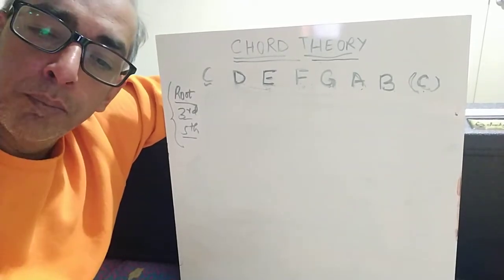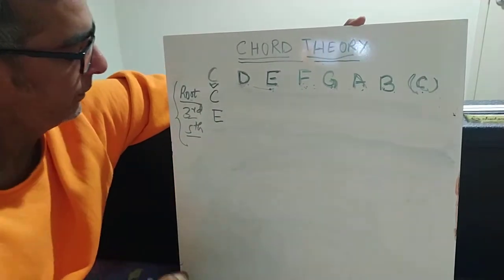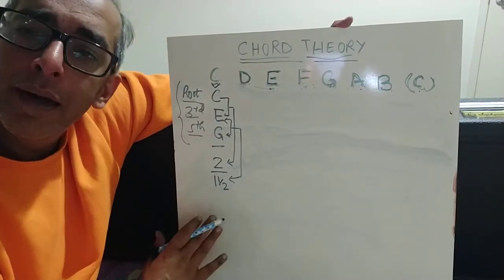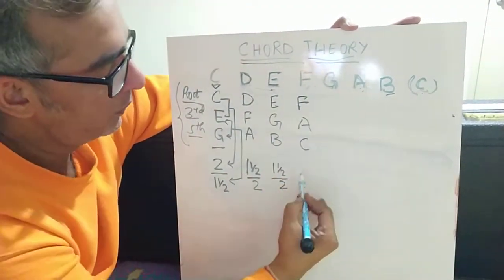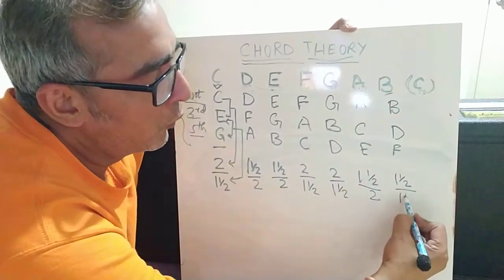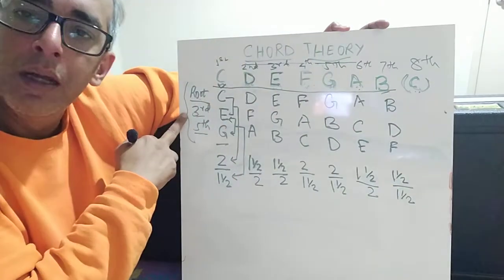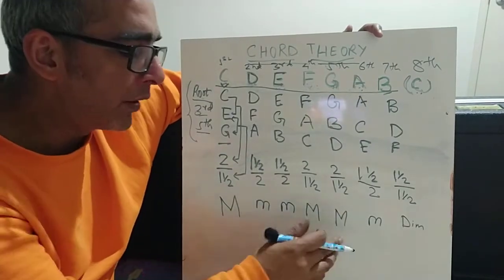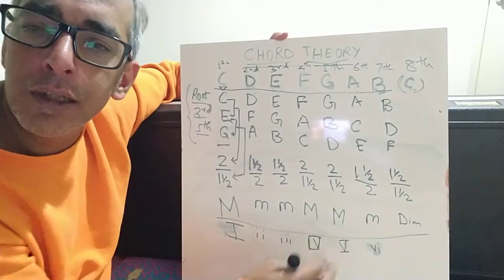Lesson 10 - Chord Theory Simplified in 15 mins